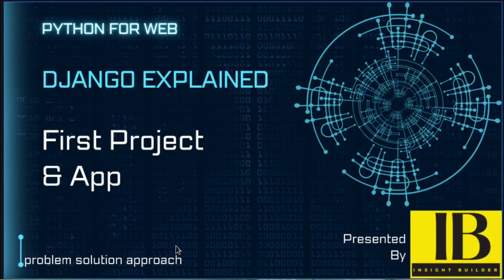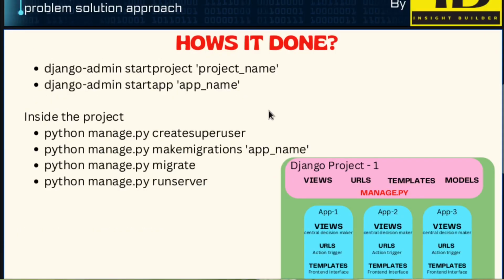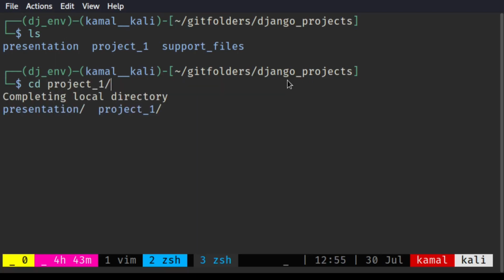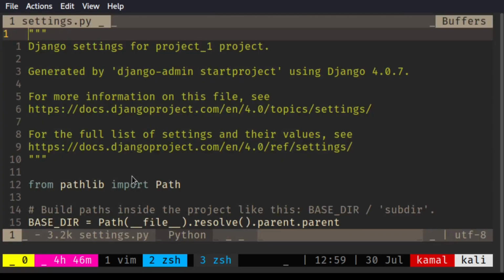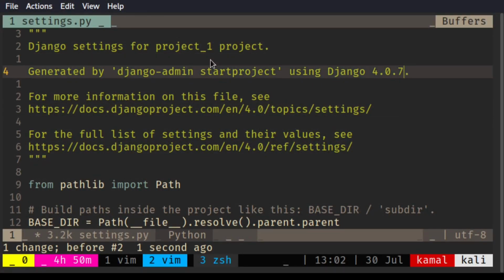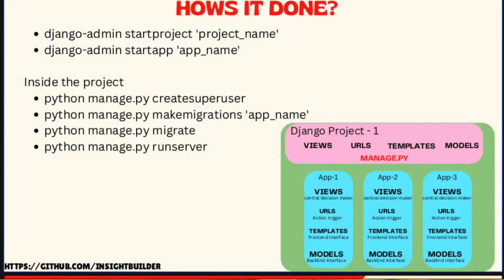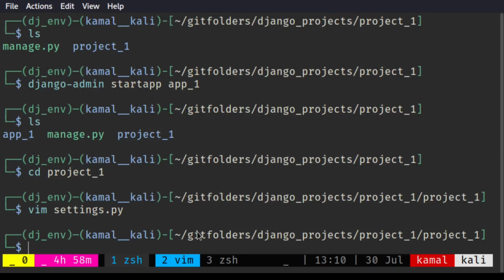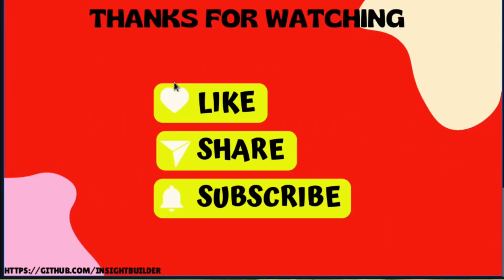Django Explained : Creating First Project & App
Third video in the Django explained series. Discusses the steps to create the project and app inside Django. We discuss the project folder layout for easier navigation and understanding.

Channel Navigation:
0:00 Introduction
2:40 Creating Django Project
5:10 Creating Django App
5:34 Primer on Vim Editor in Settings.py
8:40 Adding Django App to Project
10:41 Exiting Vim Editor
11:25 Starting Django Server
12:28 Recap & Outro